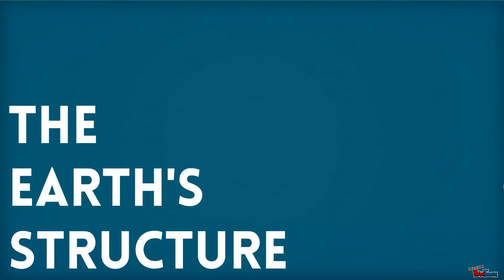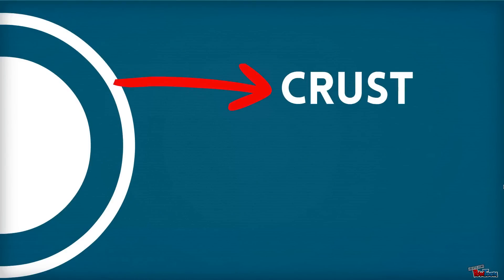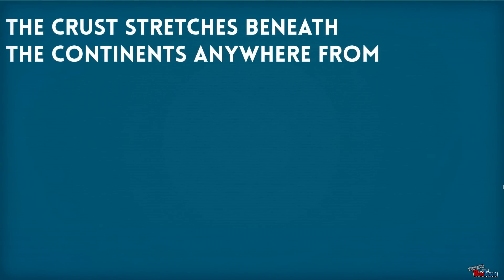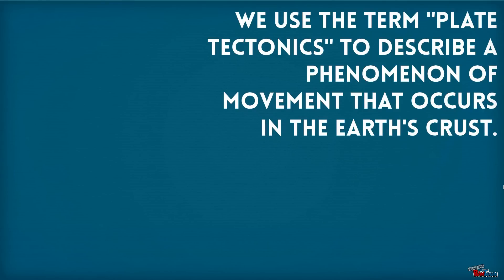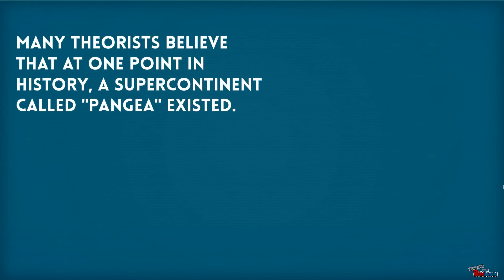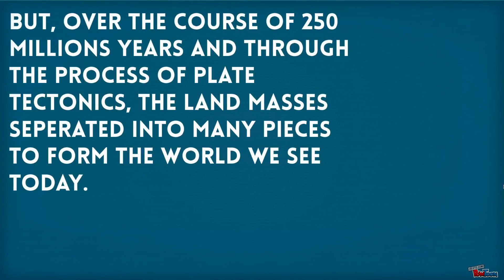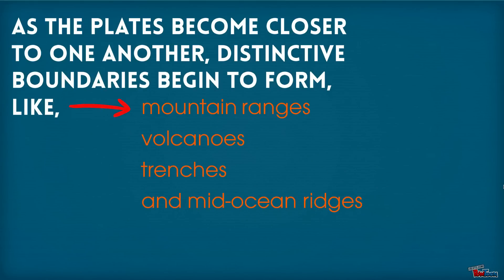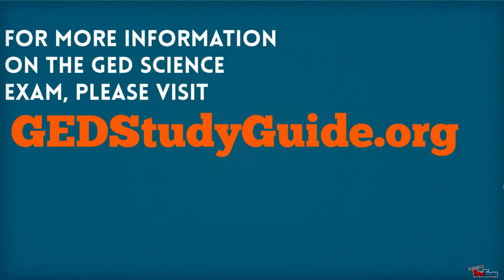GED Science Lesson 9 Earth's Structure | GED Study Guide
GED Science Lesson 9 Earth's Structure